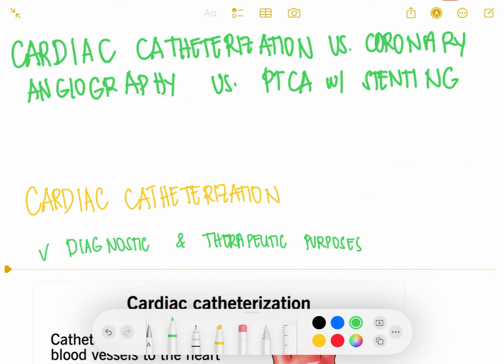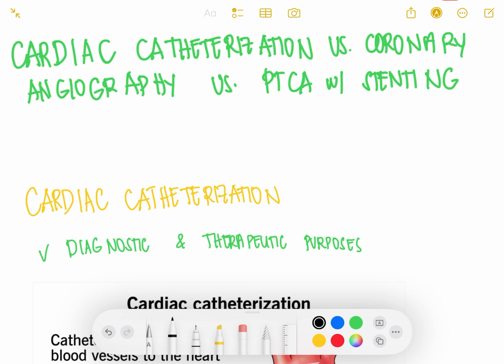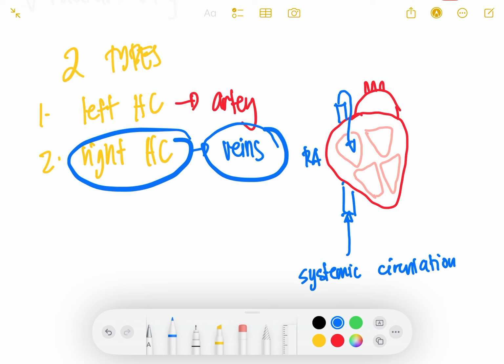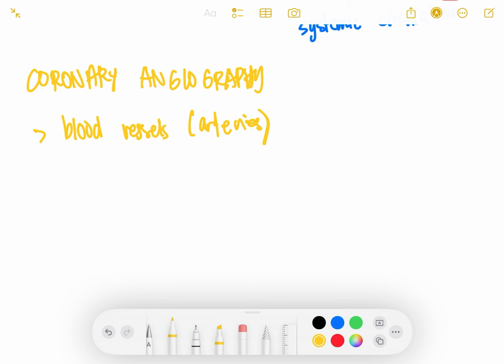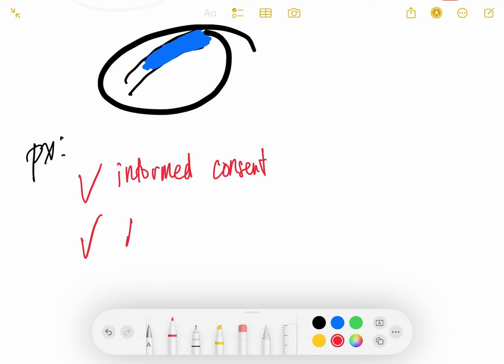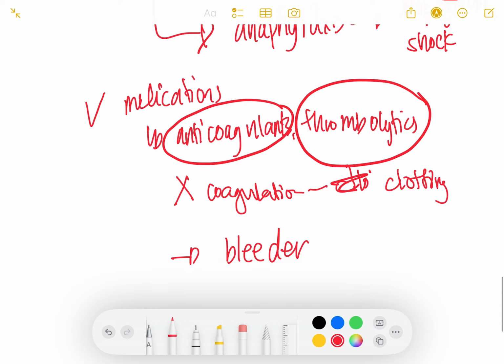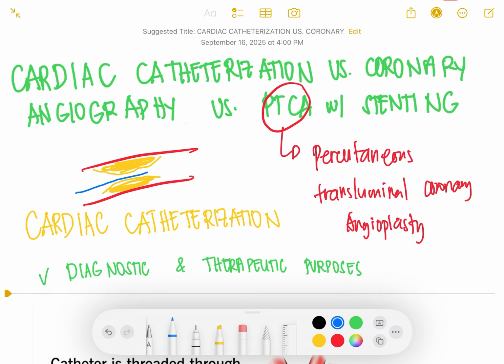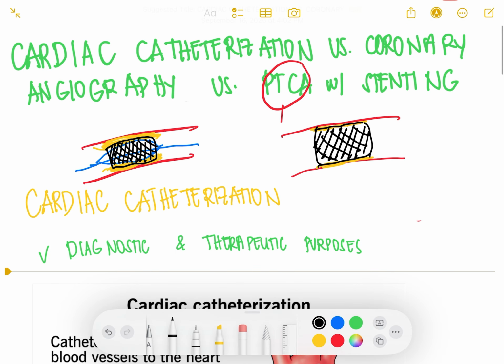CARDIAC CATH VS. CORONARY ANGIOGRAPHY VS. PTCA